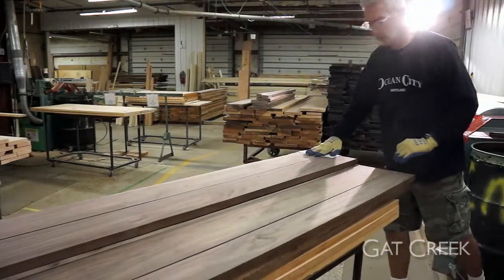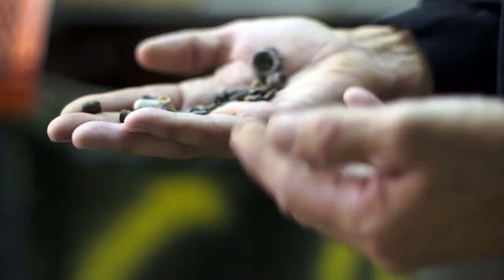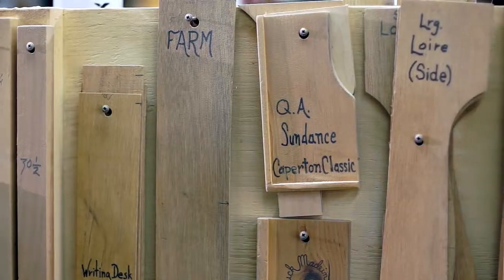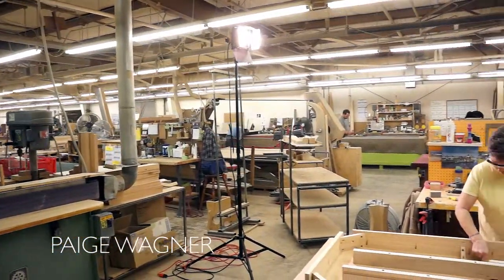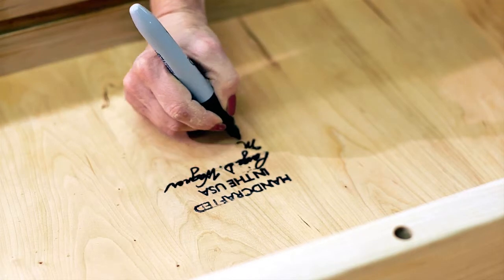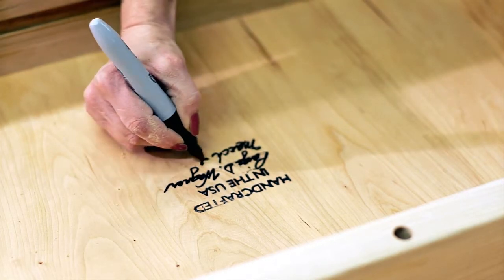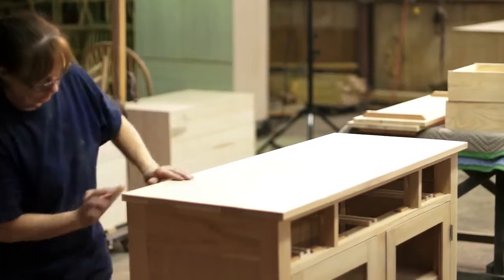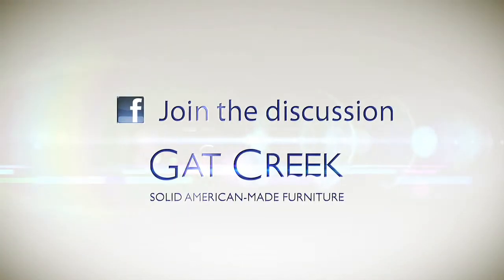Gat Creek Factory Tour, Meet the Builders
Step into the heart of Gat Creek's factory and meet some of the people responsible for hand building high quality, solid wood furniture. In this video you will experience some of the passion and love each person has for their job in making furniture that will last generations.